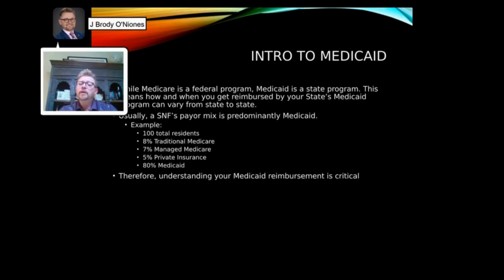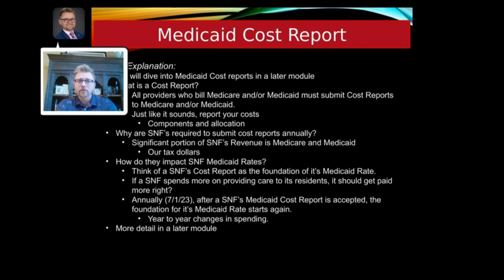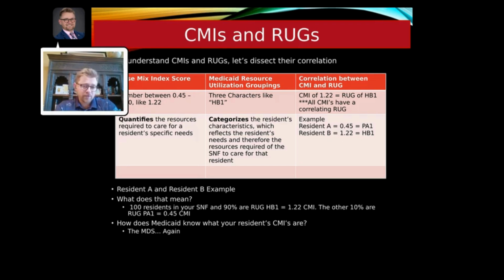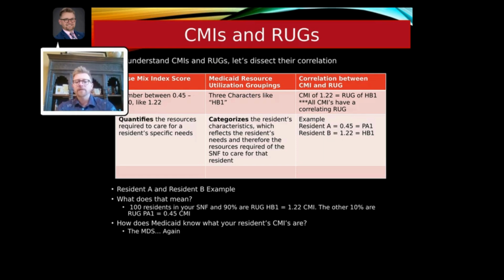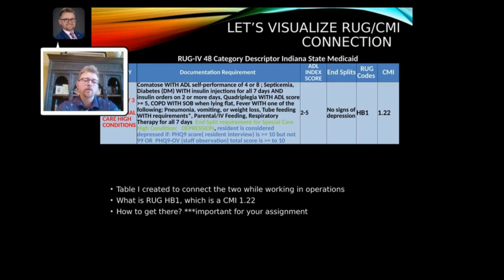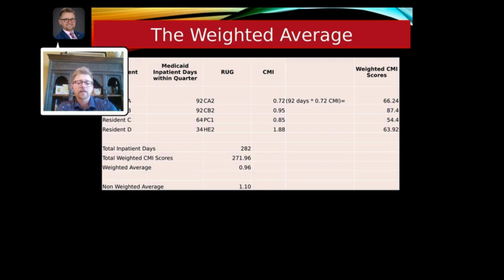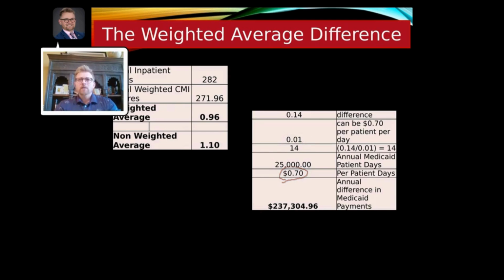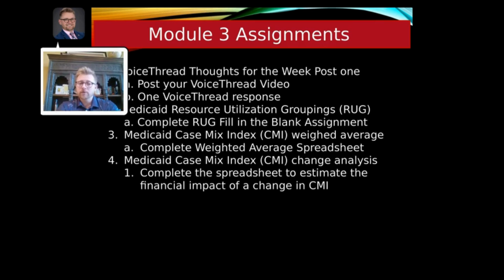Module 3 Medicaid Reimbursement in the Nursing Home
In this video, we explore the intricacies of Medicaid reimbursement in nursing homes — a critical component of long-term care finance. From state-specific methodologies to rate setting and eligibility, this module outlines how Medicaid impacts daily operations and financial planning in skilled nursing facilities.

🎓 This is Module 3 in our Nursing Home Finance series, designed for students and professionals working in long-term care.

🔍 Topics Covered:

Overview of Medicaid reimbursement systems

How nursing homes are paid by Medicaid

State-based rate variations and cost coverage

Ideal for long-term care administrators, business office managers, and anyone interested in Medicaid’s role in post-acute finance.

💬 Questions about your state's Medicaid rate? Want to see more on cost reports or rate components? Drop a comment or suggest a future module topic!

Presented by Brody O'Niones, MSA, MS-HSA, HFA, CPA
Adjunct Professor | Nursing Home Finance Consultant